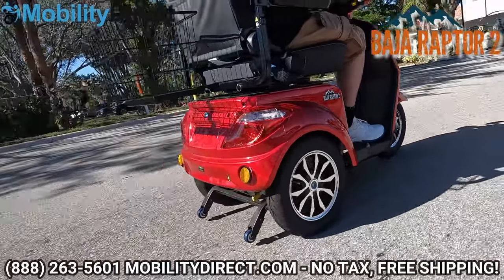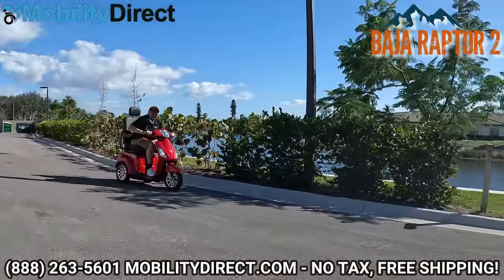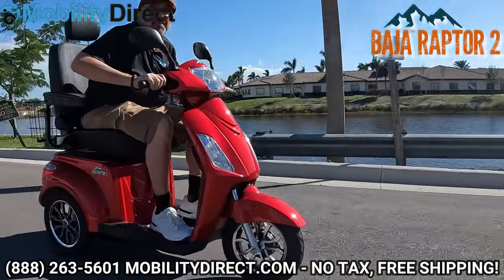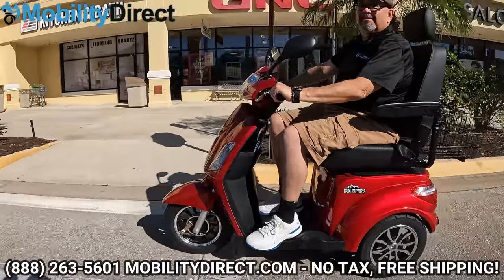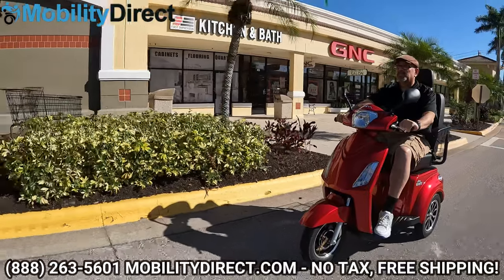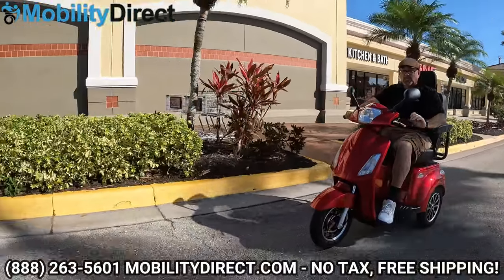🛍️Grocery Shopping With a Pride Baja Raptor 2 Scooter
If you need a fast scooter with automatic brakes, and a long-lasting battery, the Raptor 2 (BA300) is a great option to consider. It is currently the fastest scooter offered by Pride Mobility (14 MPH). Pride Mobility is one of the most trusted name brands in the mobility equipment industry. They have been manufacturing mobility scooters and other mobility products for over 50 years. They are known for making the highest quality products on the market. Pride offers an industry-leading warranty and a 1-year in-home repair contract on all of their scooters.

The Raptor 2 is not only dependable, but it's also very impressive with regard to the specifications and features it offers. With a 3-wheel design, this heavy-duty scooter has a very impressive turning ability that makes it easy to use in tight places. The big 16" pneumatic tires and the full suspension make the ride extra smooth whether you're on a sidewalk or on grass. Our in-house technicians had the opportunity to take apart the new Raptor and they found that the unit is very easy to take apart for repairs. This means that when you need a new part, it shouldn't take long to replace it. Serviceability is an important factor to consider, especially if you plan to use it off-road regularly. Customers that have tried the Raptor 2 say that it has more torque than the original version 1, but the speed is the same. The same customers also love the fact that it comes with an upgraded seat that has memory foam. The seat really is great if you are going to be going on long-distance commutes. It can travel up to 31 miles on a full charge. With a top speed of 14 MPH, you can get where you need to go in a hurry, just remember to be careful because, like any high-speed vehicle, you can tip it over or crash if you're not paying attention.